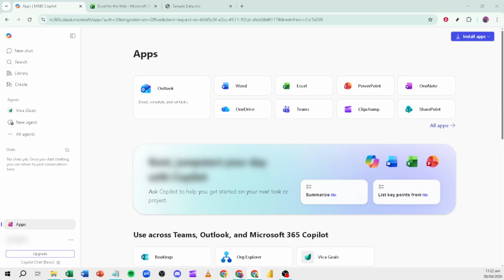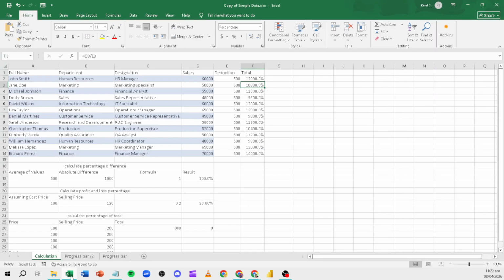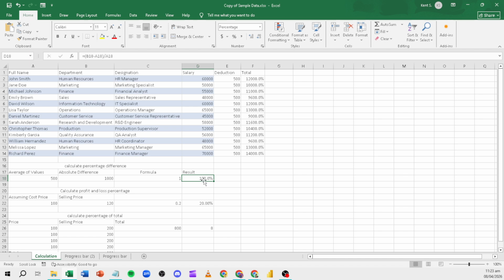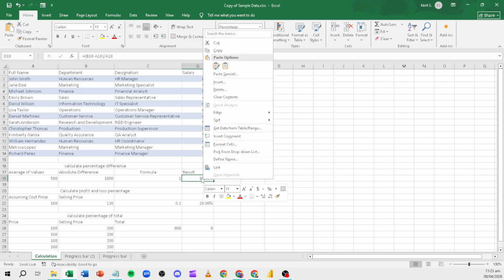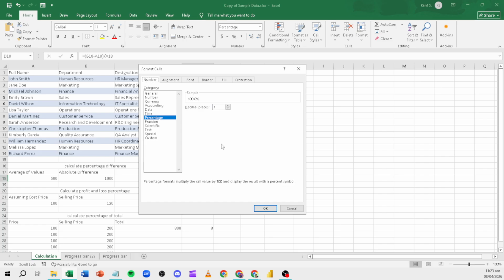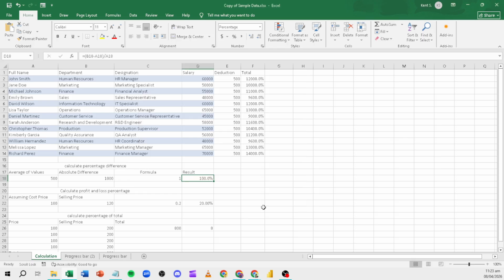How to Calculate Percentage Difference in Microsoft Excel [2026 Guide]